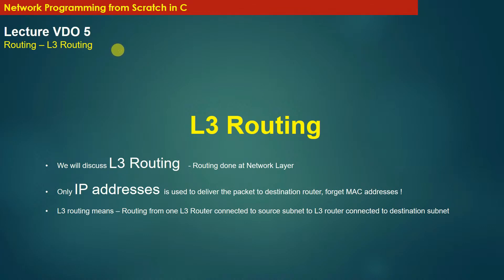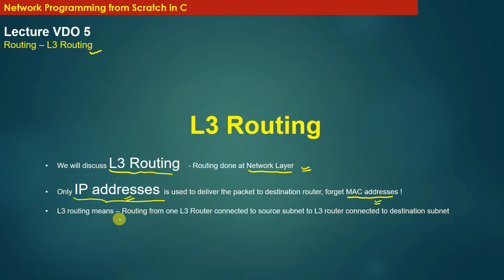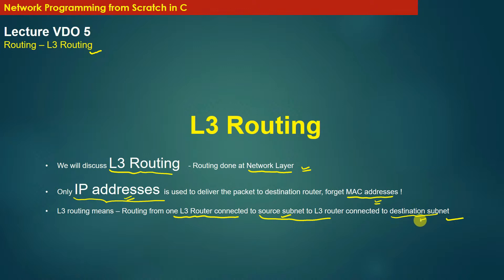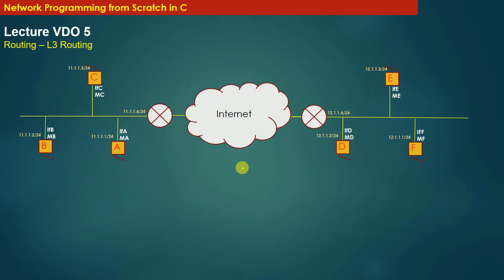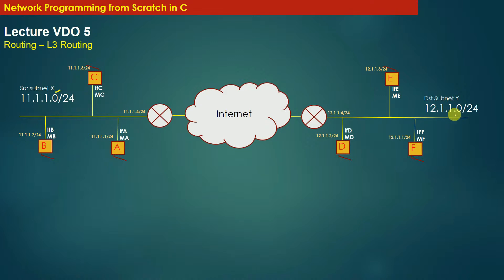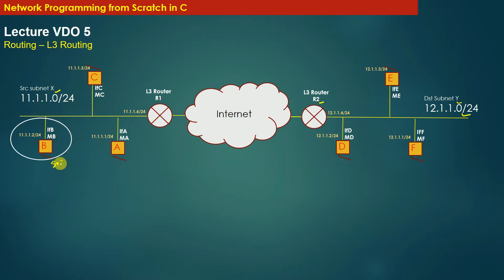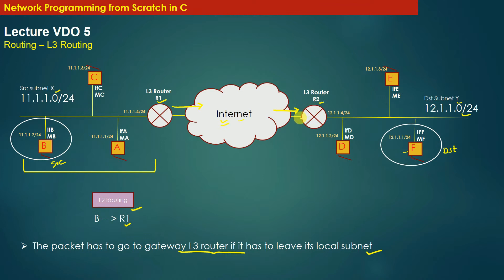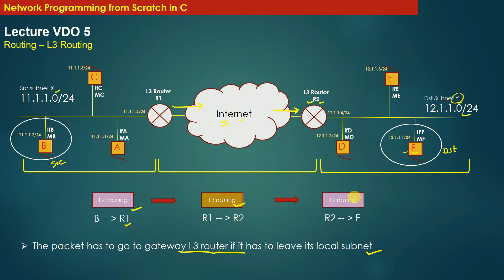Layer 3 Routing || networking || osi model || routing explained || network layer || ip address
Layer 3 Routing explained